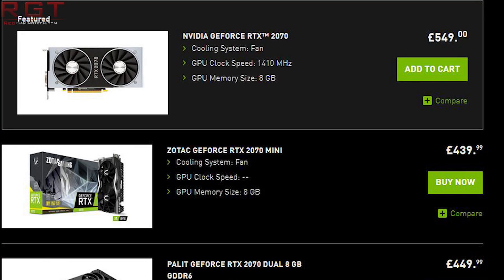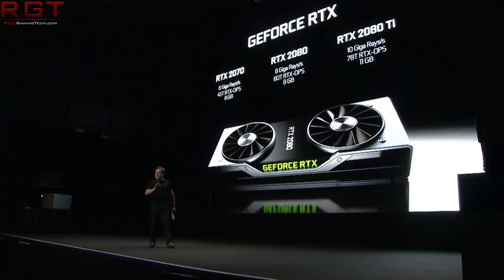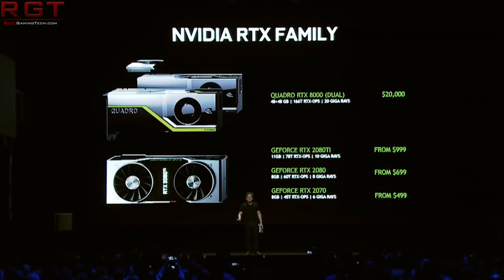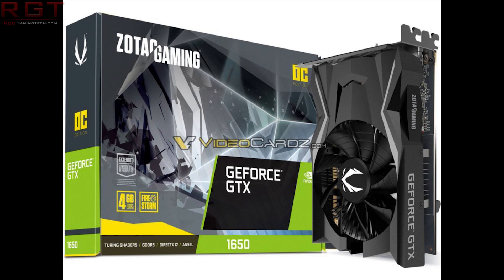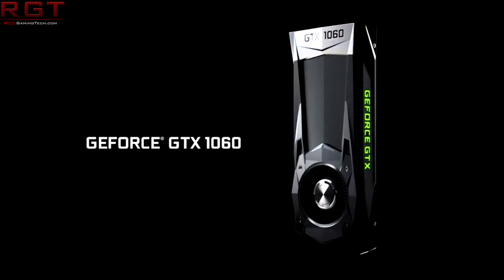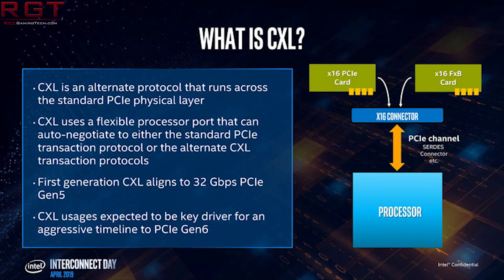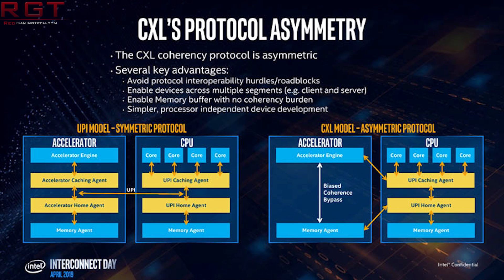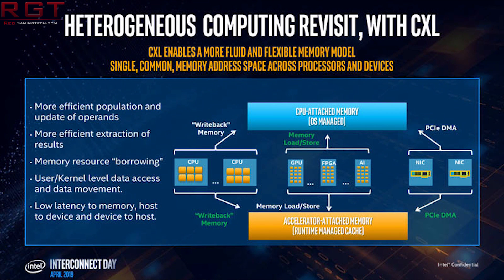RTX 2070 Ti Spotted ? | GTX 1650 Leaks | Intel's Impressive CXL Detailed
Something which may just be the Nvidia RTX 2070Ti has been spotted, alongside some performance benhcmarks. But would the 2070ti have place among the current RTX Turing GPU line up?

On the lower end, there's been a leak for the GTX 1650, which gives us some specifications of the card - which line up with previous specs leaks.

Finally, Intel's rather impressive CXL - Compute Express Link - has been detailed. The potential of this new interconnect are very interesting indeed.